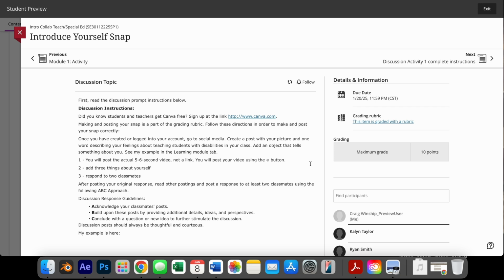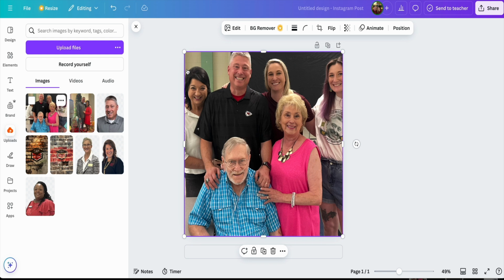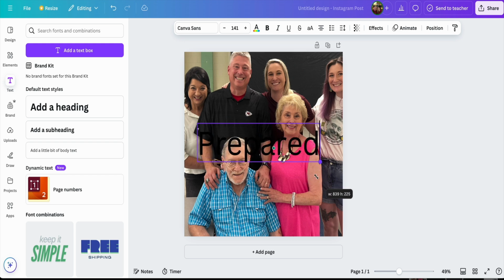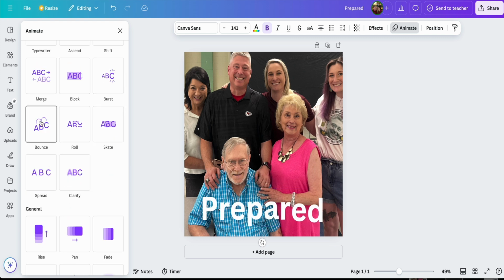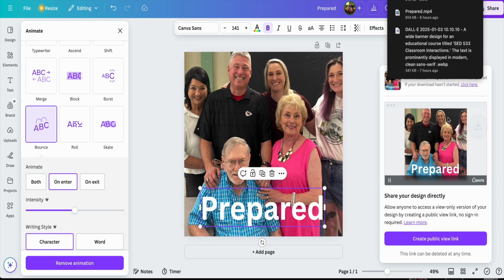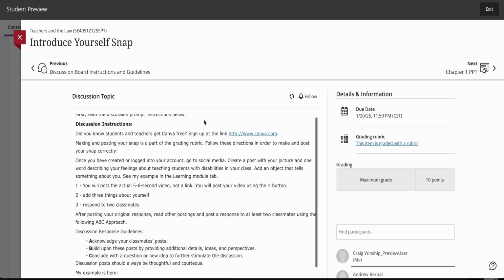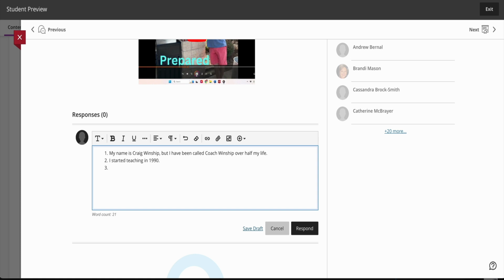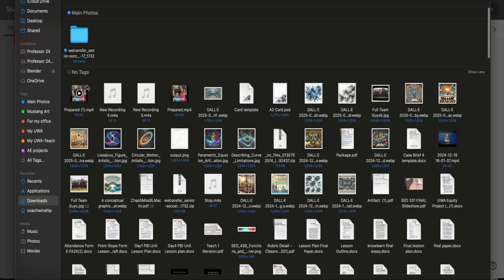How to make an Intro Snap SE 301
This is your how-to video to make an introductory snap for our first activity in SE 301, Intro to Collaborative Teaching: Special Education.